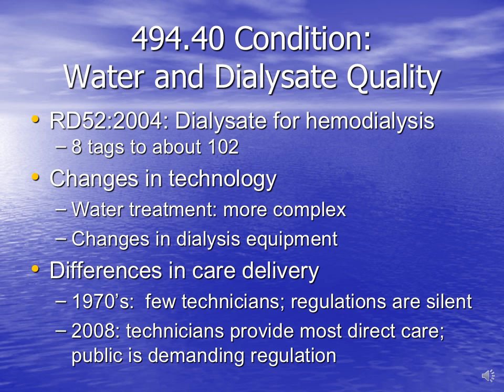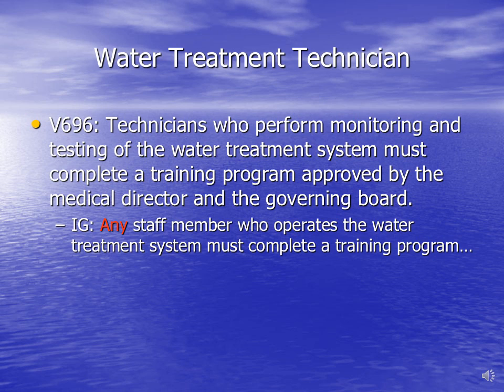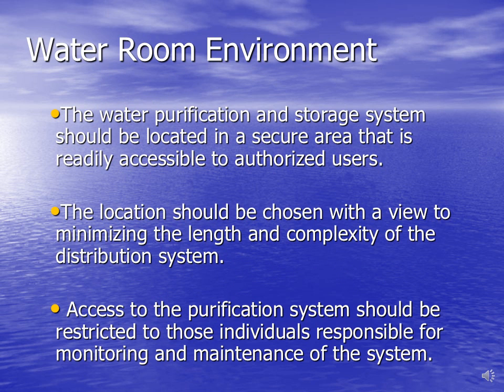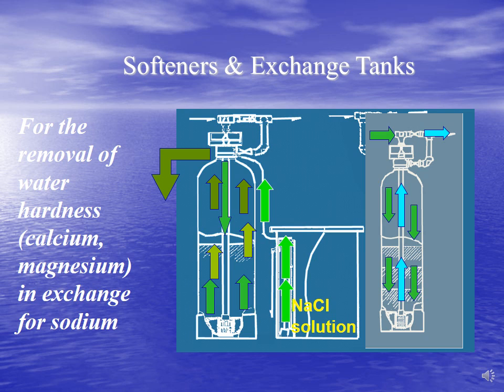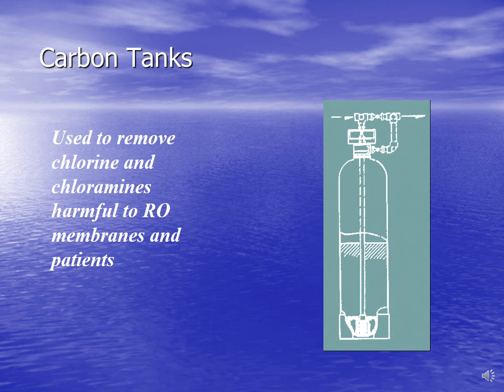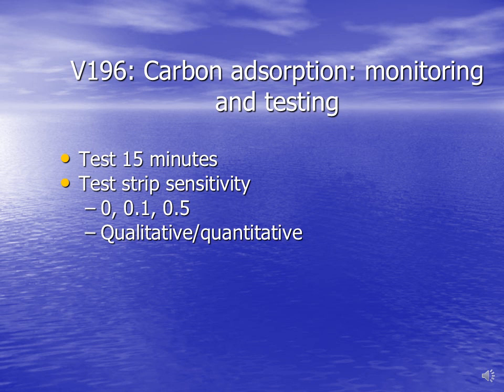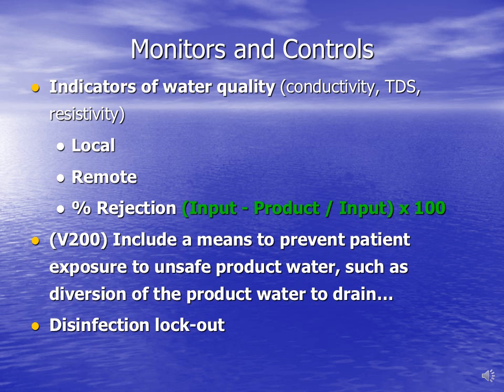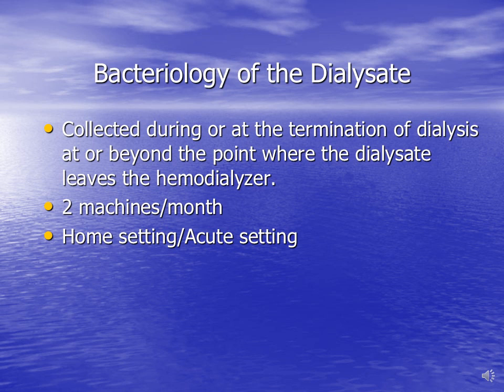2015 Renal Center Water Compliance for Staff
2015 Skills Day Renal Services Water Treatment